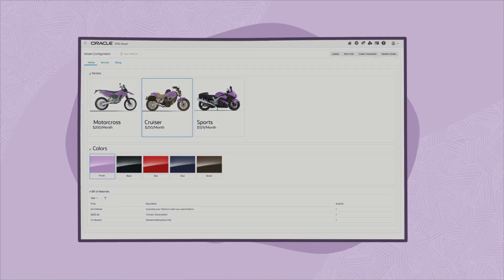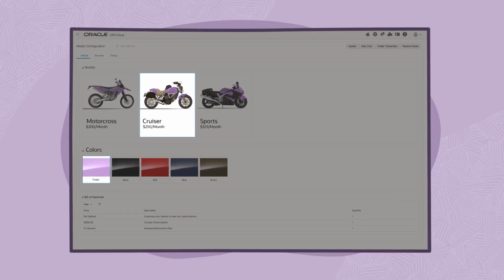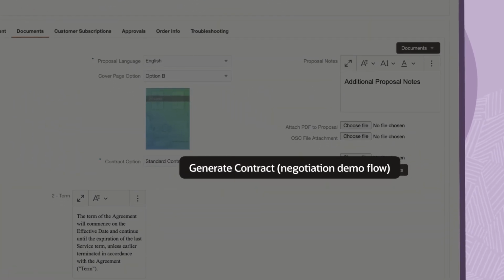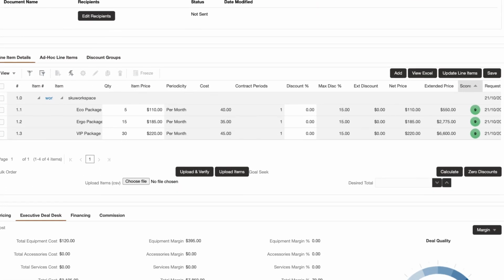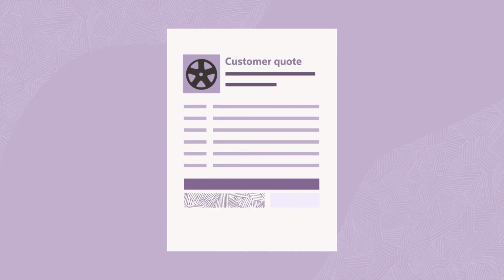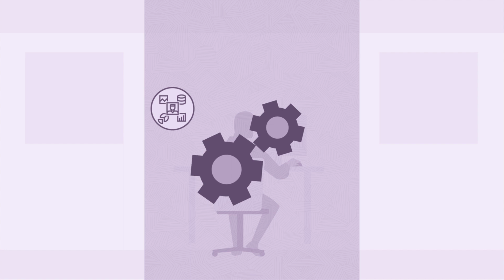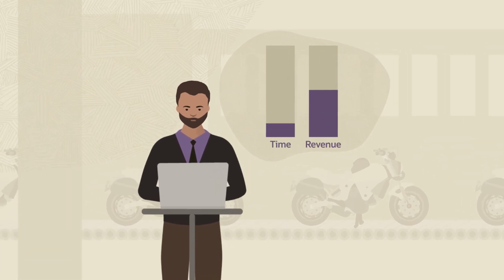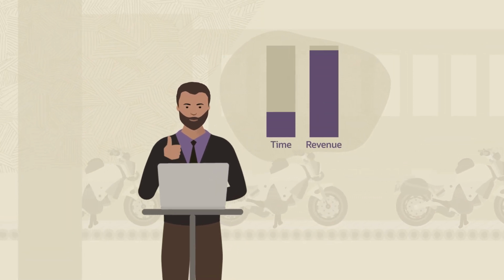Get to know Oracle Configure, Price, Quote (CPQ)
Create a personalized, accurate, and detailed sales proposal that meets your customer's needs. Oracle Configure, Price, Quote (CPQ) guides you through the step-by-step process of entering a correctly configured and fully detailed purchase order, helping you to speed the sales process and see which deals have the highest probability of closing. See how Oracle CPQ can help you create the right proposal to win the deal.